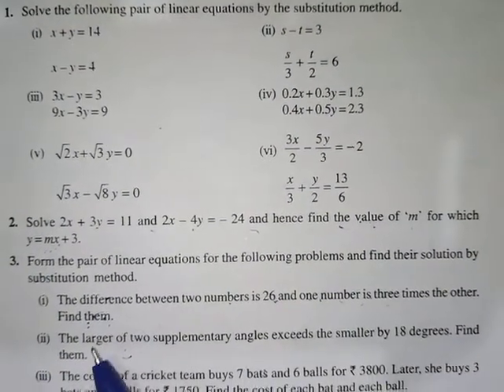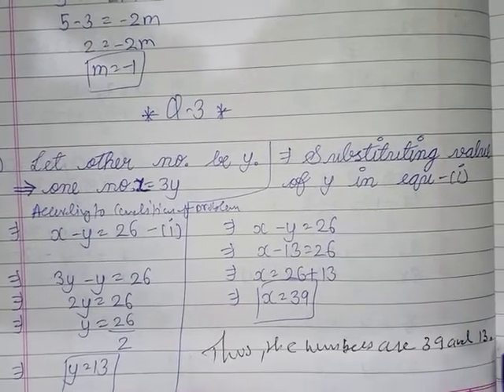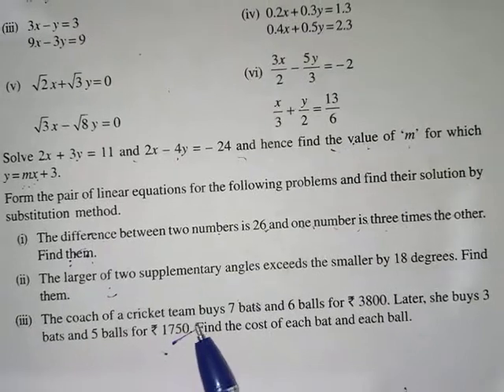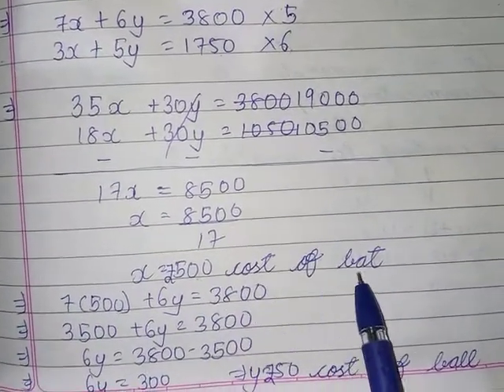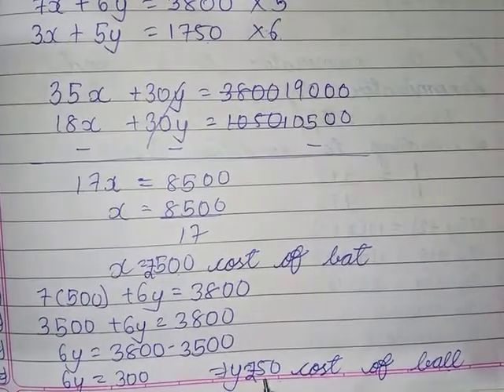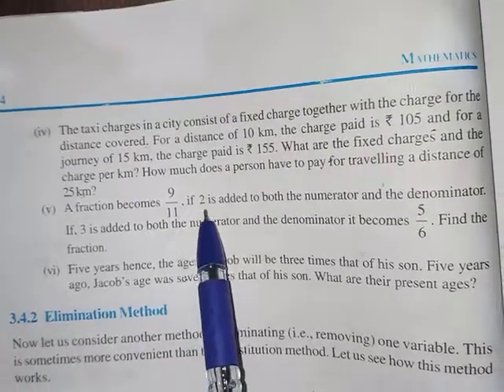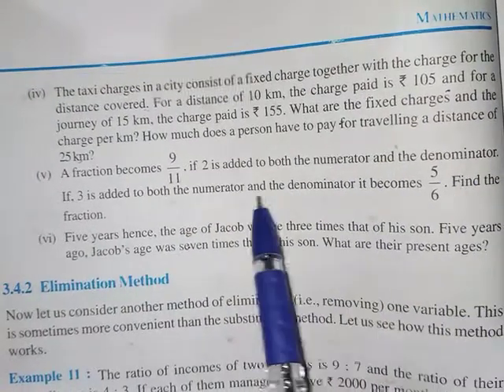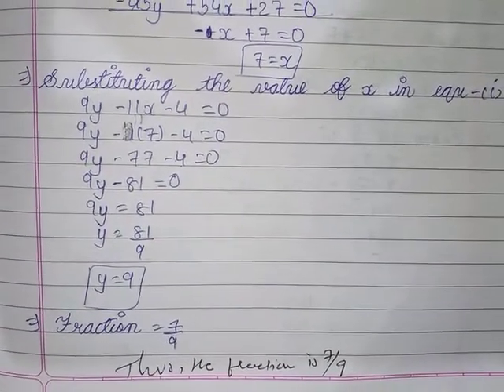Class 10 ex 3.3